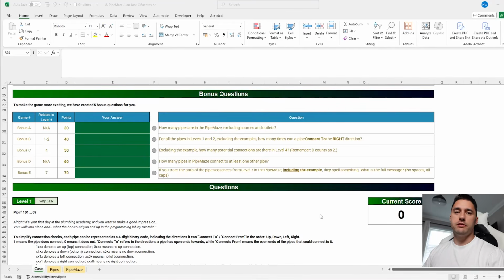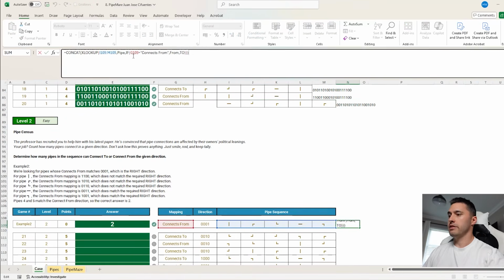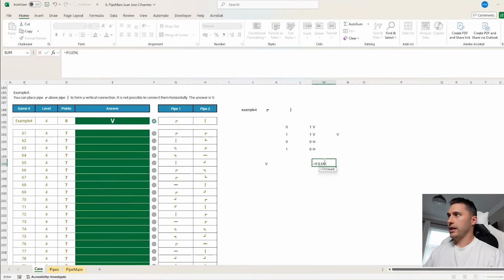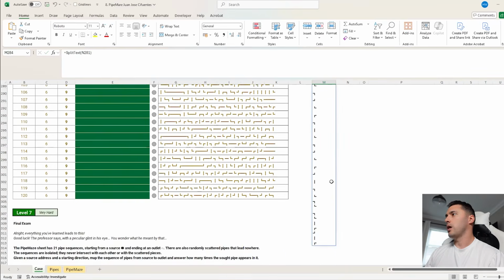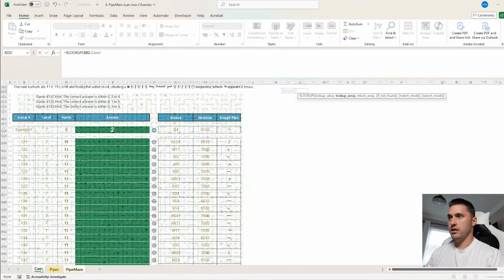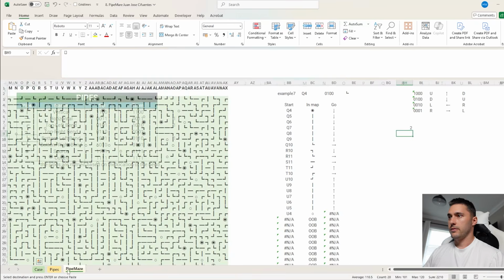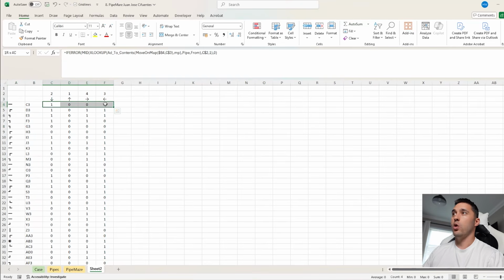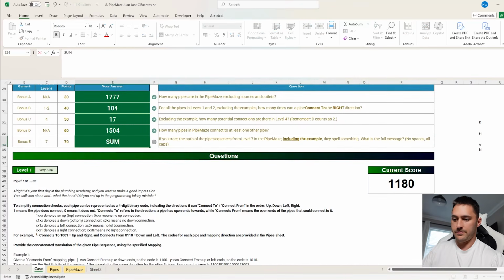Excel RTLV Battle 8 Solution - Pipemare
How to solve the 2025 Road to Las Vegas Battle 8 Microsoft excel competition case, Pipemare!